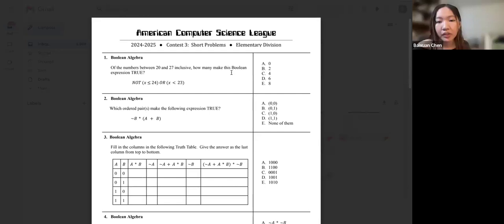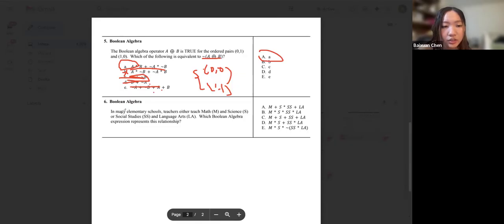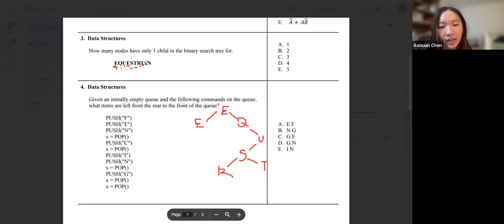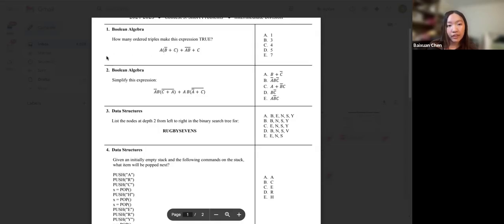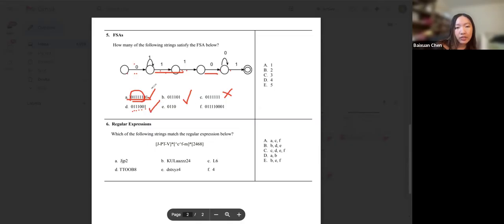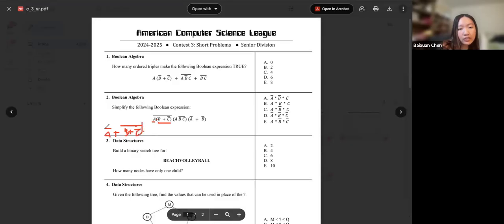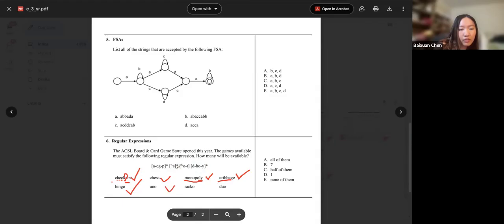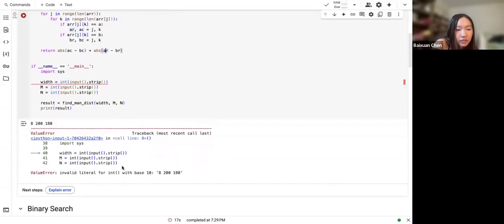Python Lesson 19: ACSL Contest 3